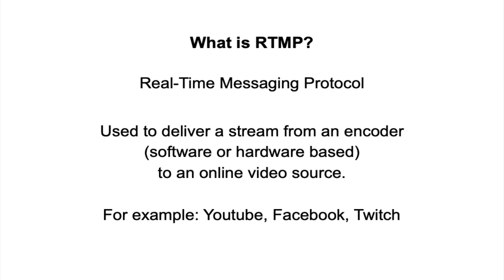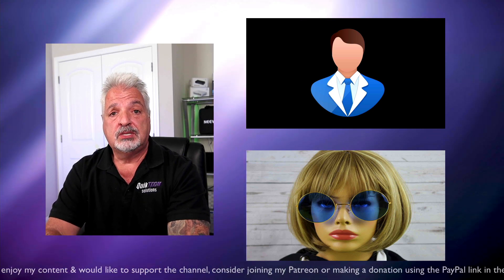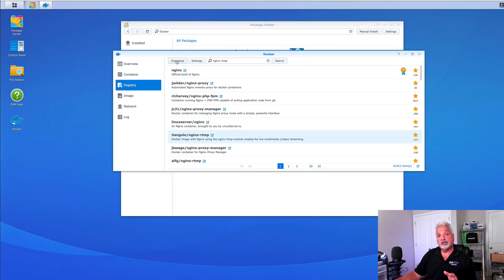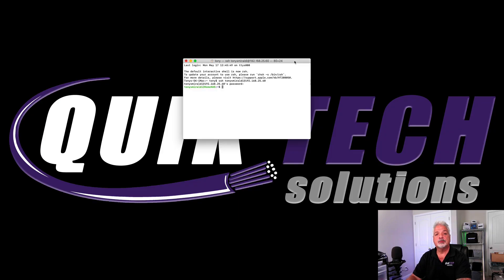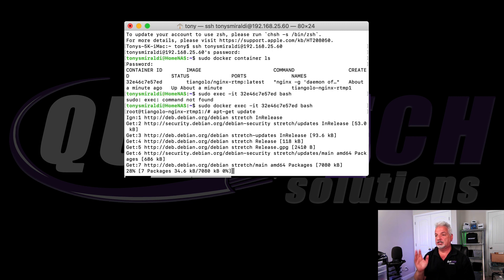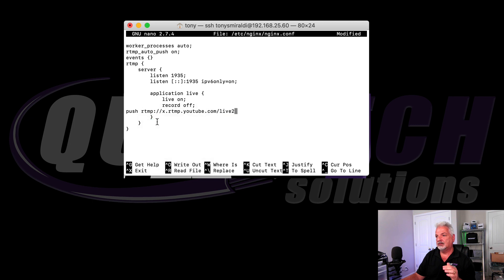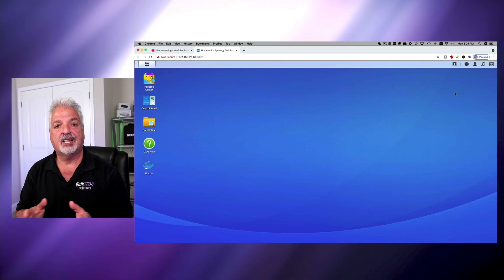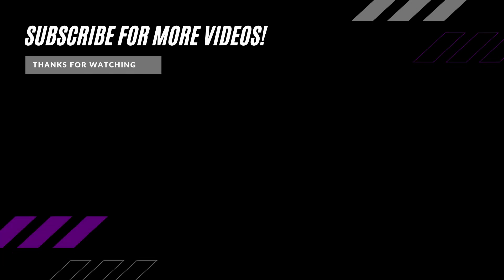Build Your Own RTMP Server On A Synology NAS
In this video, Build Your Own RTMP Server On A Synology NAS, I walk you through the process of building your own RTMP server inside a Docker container on a Synology NAS.

Atem Mini Extreme

CLI Commands used in this video:
To obtain the container ID - sudo docker container ls
To get into the root level of the container - sudo docker exec -it container ID bash

To install Nano editor:
apt-get update
apt install nano

To edit the nginx.conf:
nano /etc/nginx/nginx.conf

Regards!!